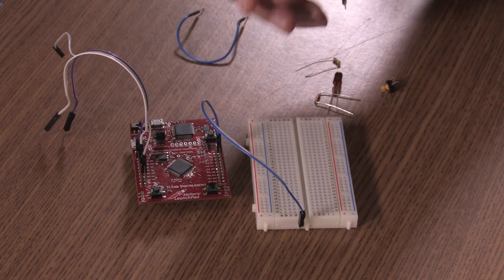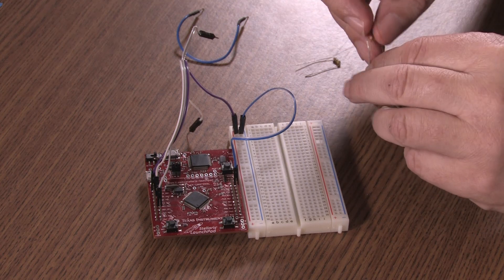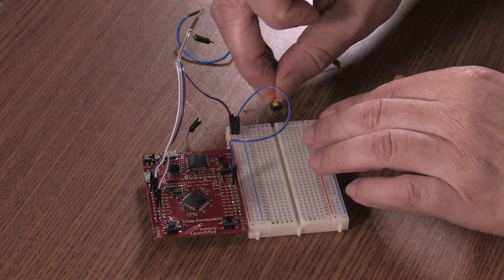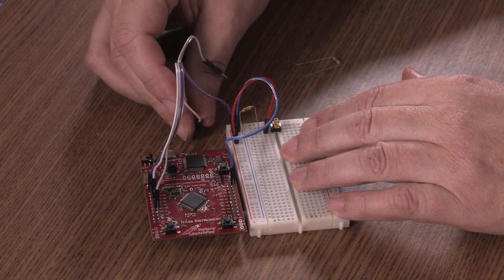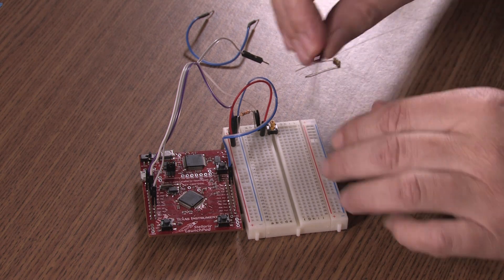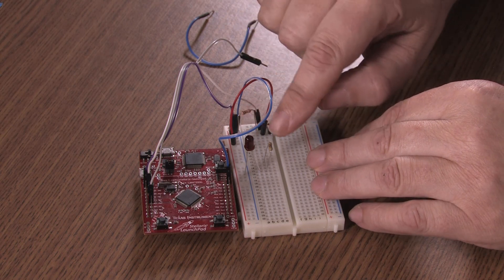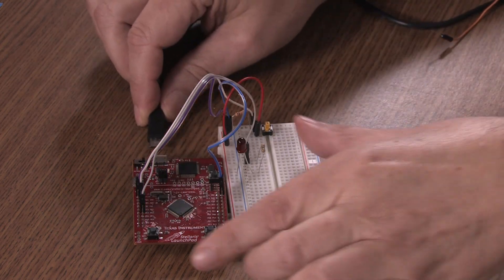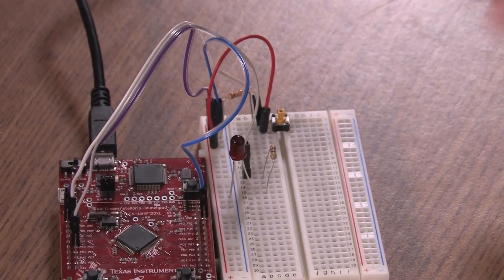C8 2 4 SwitchControlsLight